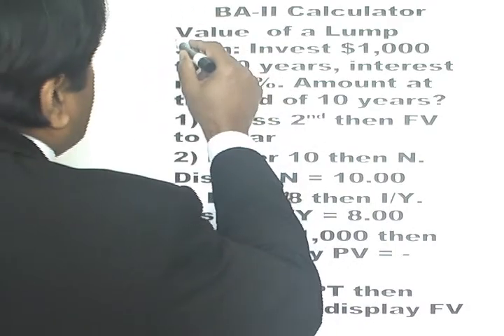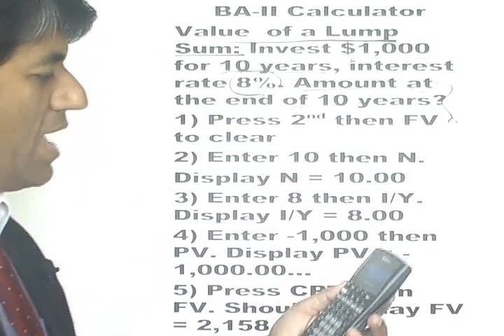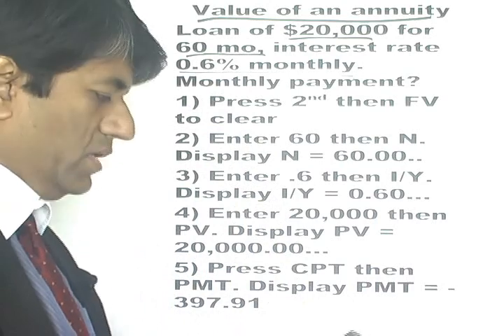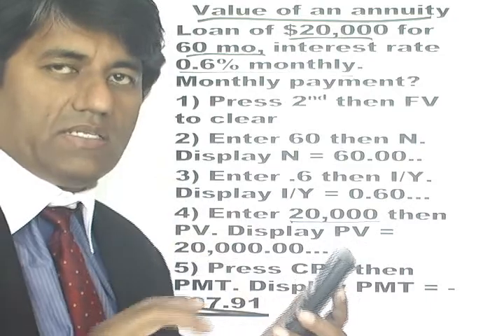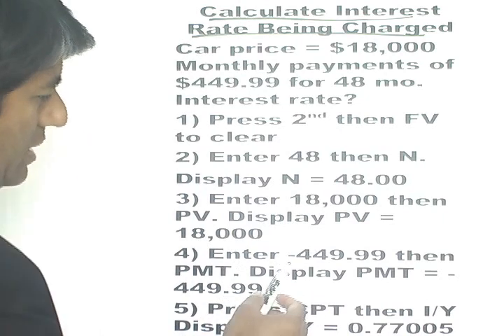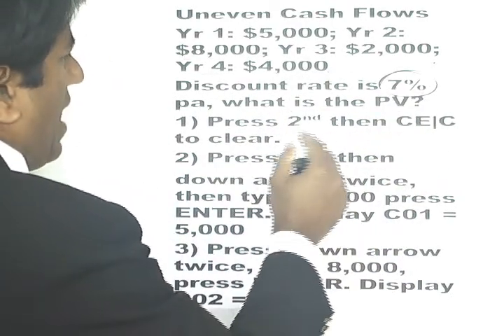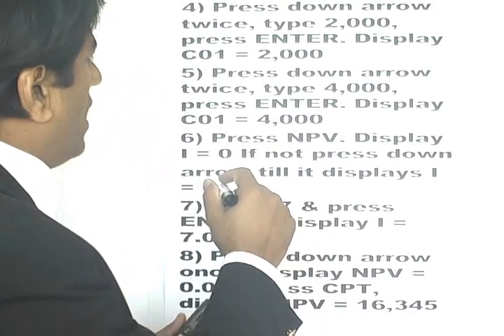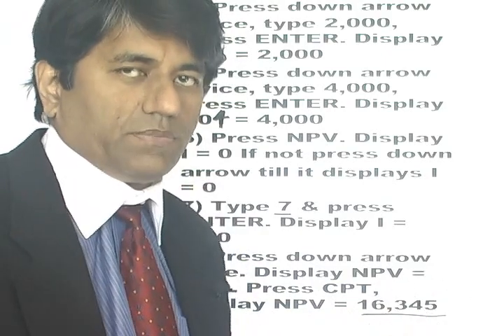Using the BA II Plus Financial Calculator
Video for learning to use the BA Plus II calculator. This video is not comprehensive, that is it does not cover the entire material and you still have to read the textbook. These videos may be viewed on your smartphone.